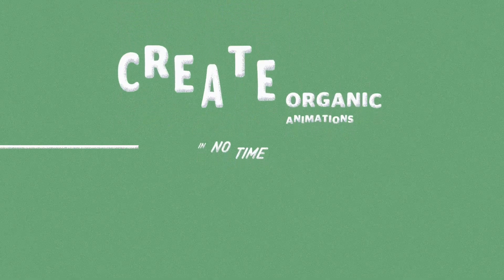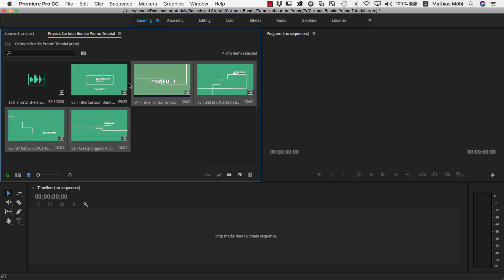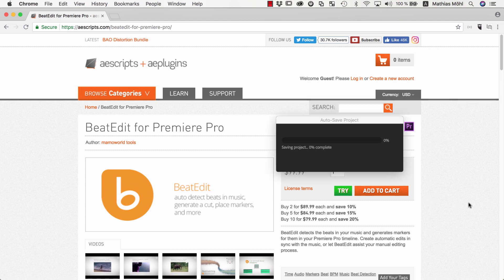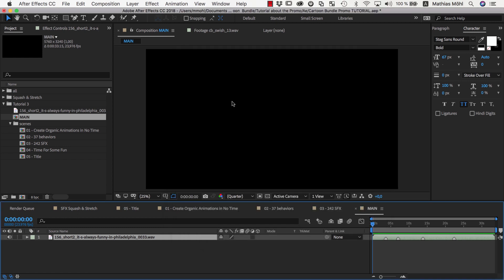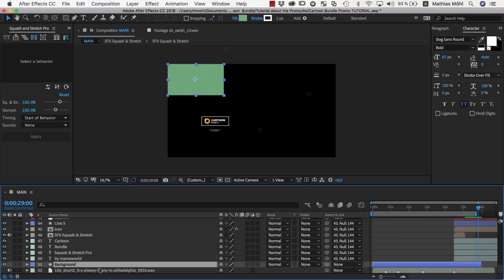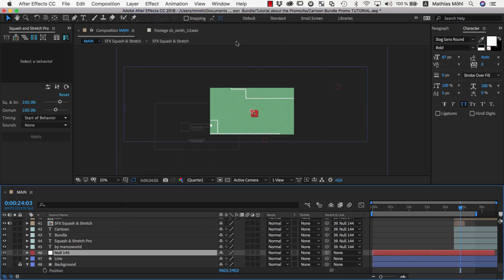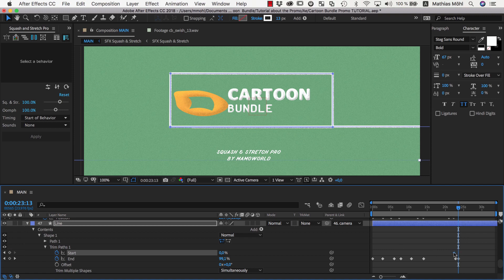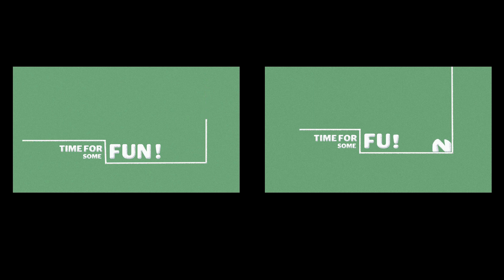Cartoon Bundle for Squash & Stretch - 03 Camera & Line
Download Squash & Stretch Pro

In this tutorial series we explain from start to finish how to created the promo video for the Cartoon Bundle of Squash & Stretch Pro. All animations of this video have been created with Squash & Stretch Pro, such that we where able to complete the entire project from first concepts to the final video in a single day!

In this part, we combine all scenes of the video into a single, fluid animation. We use Premiere Pro for working on the general timing and then switch to After Effects for animating the line and the camera. I also give you some tips how to sync your animation to the background music for a more natural and smooth result.